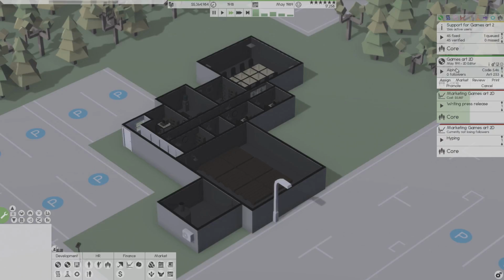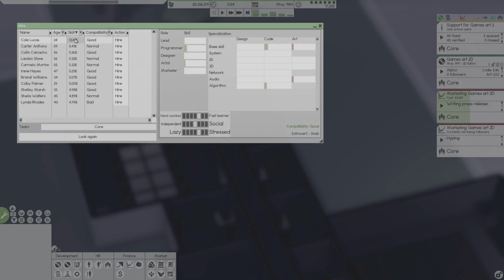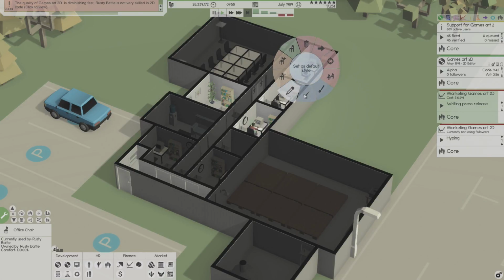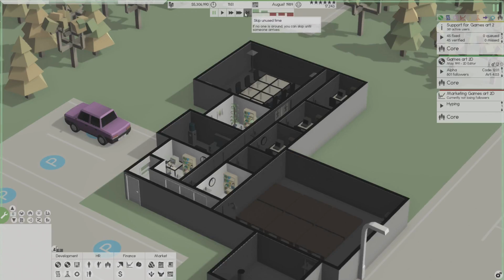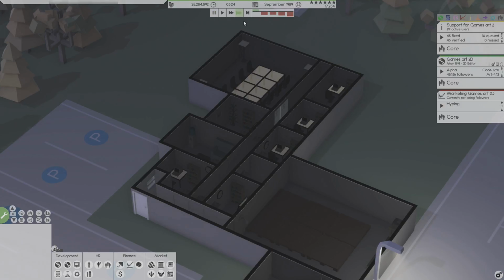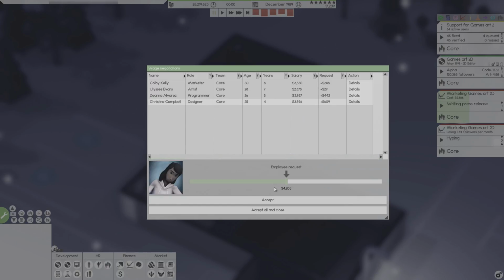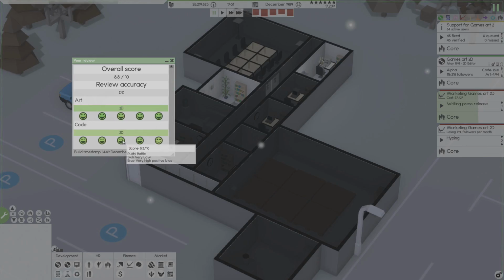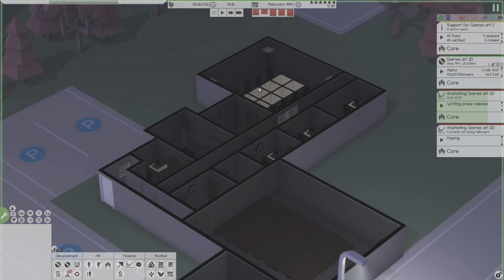Software Inc. (Gamers Make Inc.) Episode 12 Season 1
Another episode of Software Inc. I hope you are finding it enjoyable.